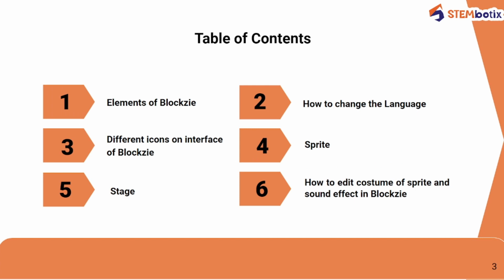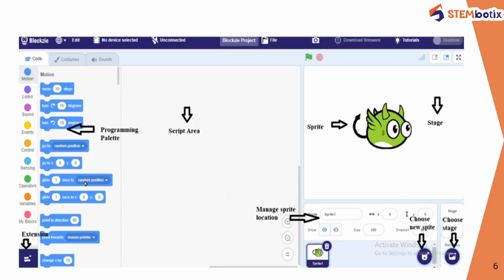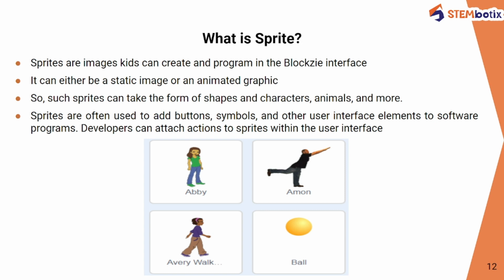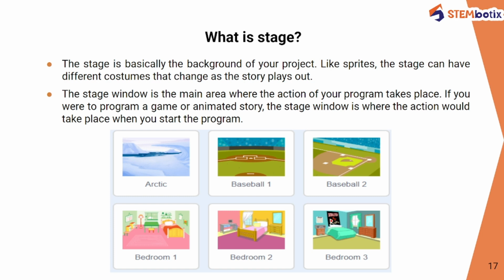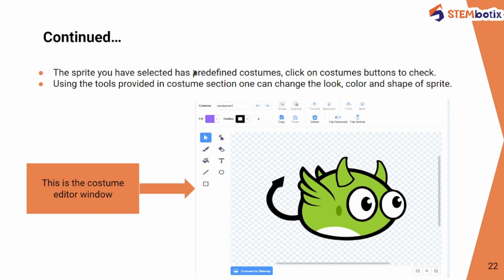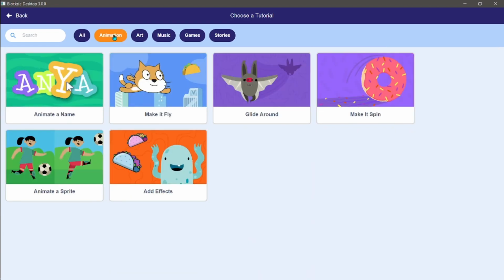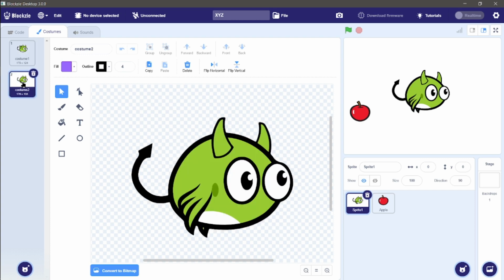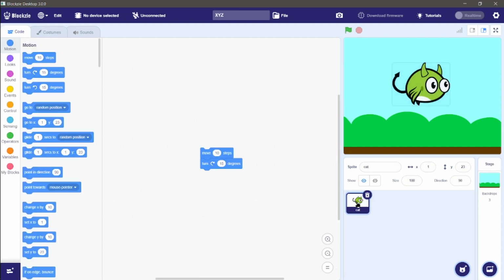Session 2 : Elements of Blockzie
In this session, You will different elements of Blockzie such as Sprite, stage, Costume,backdrop..